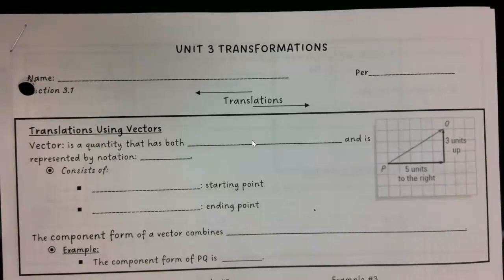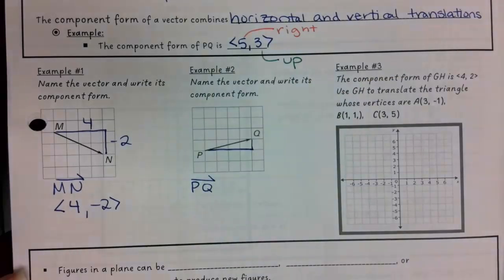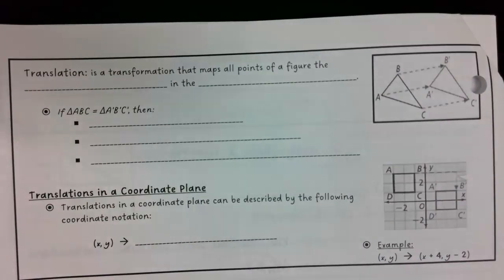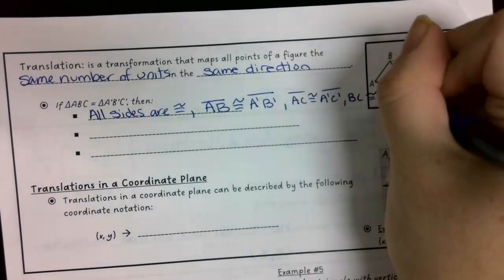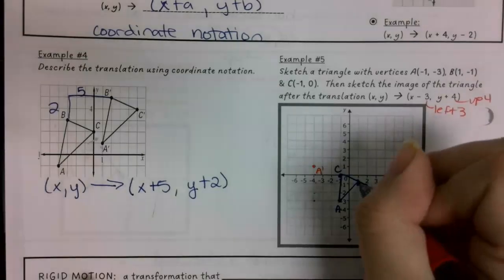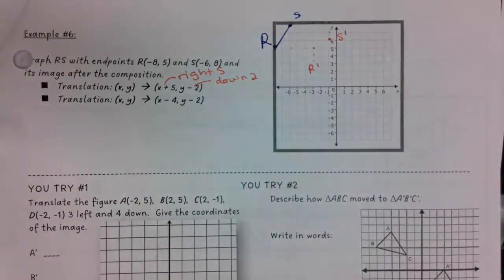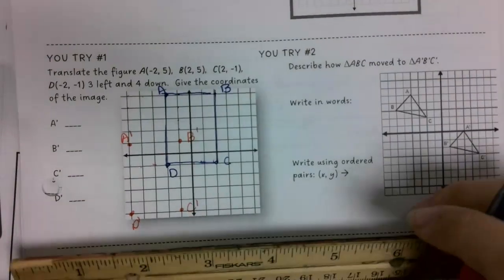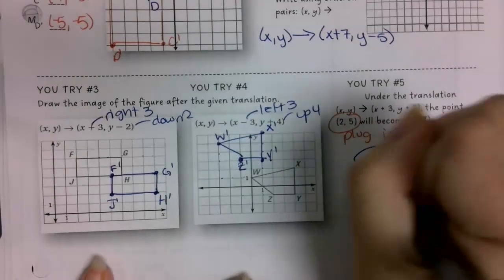3 1 Translations